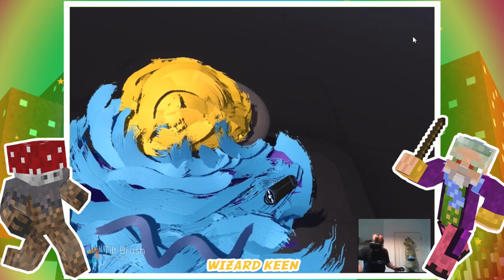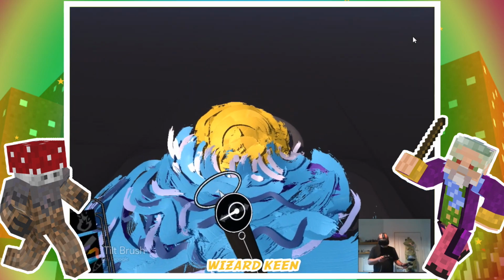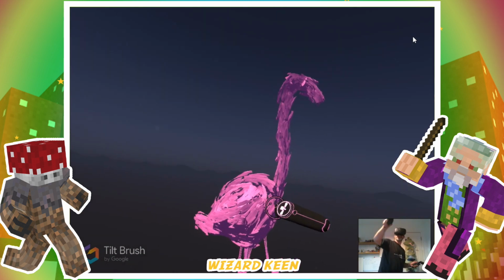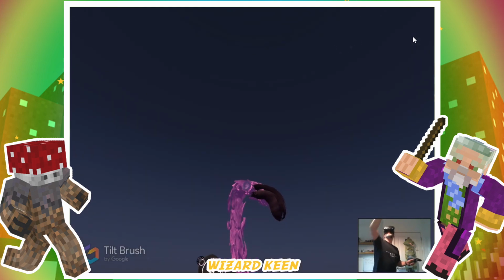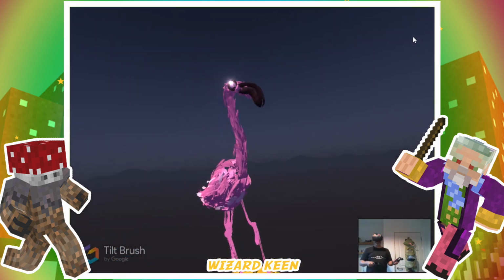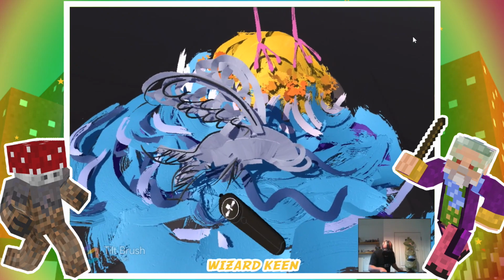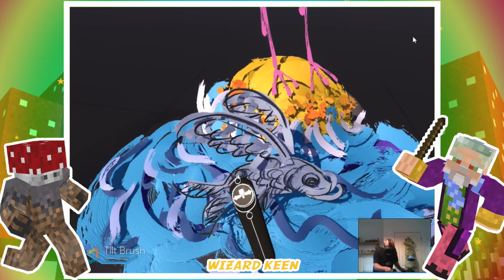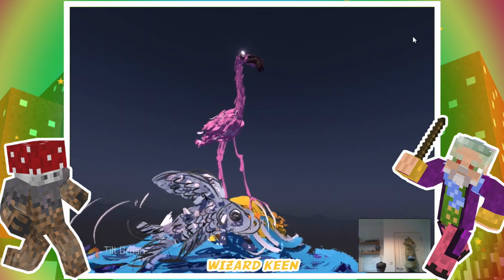Wizard Keen paints in VR - Flamingo on and Island for @MarDixon [3] Vive HTC & Google Tilt Brush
Join Wizard Keen AKA Adam Clarke as he explores VR (virtual reality) using the Vive HTC headset and paints with Google Tilt Brush software.